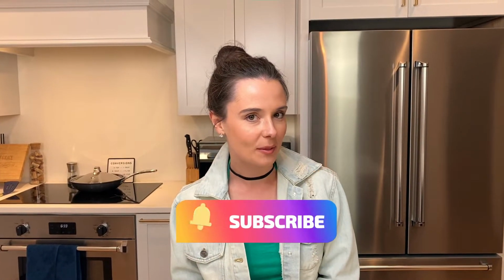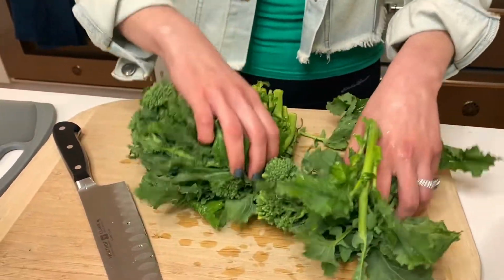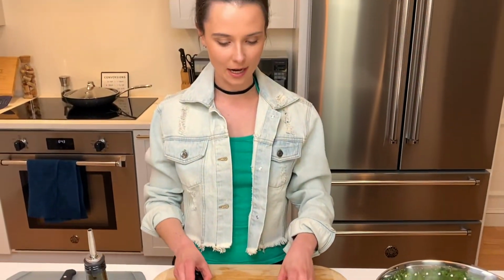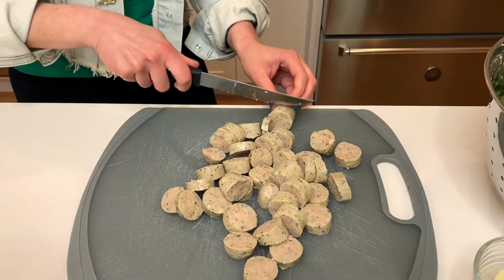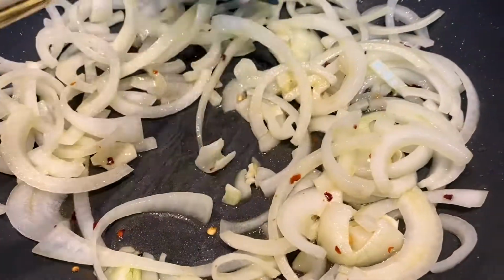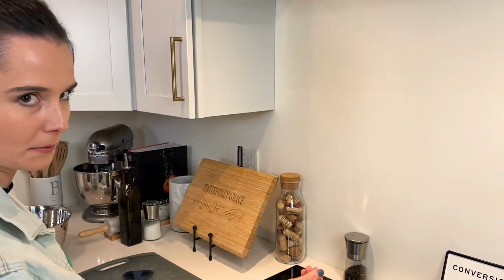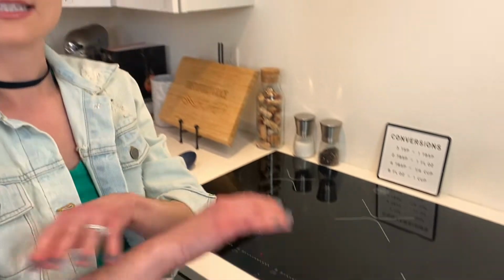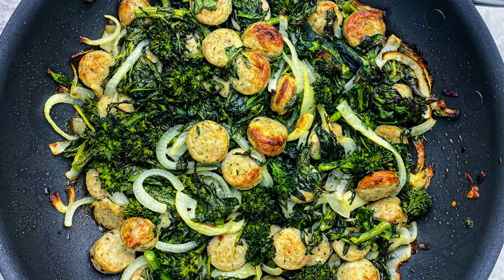Broccoli Rabe and Sausage Italian Skillet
Broccoli rabe and sausage is sautéed and then baked in the oven with thinly sliced onion and smashed garlic. This Italian skillet bake is only a few ingredients but it’s PACKED with Italian flavor! Breakfast, lunch or dinner…this skillet bake is healthy, SO tasty and easy!
Instagram, Facebook & Pinterest: @TastefullyGrace
TastefullyGrace.com for ALL recipes